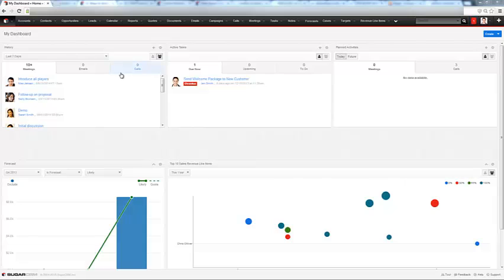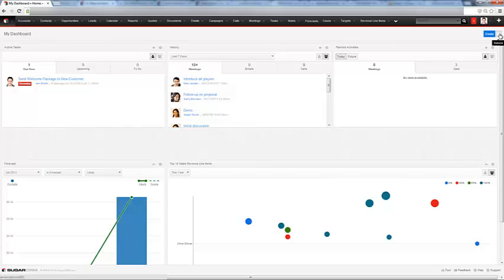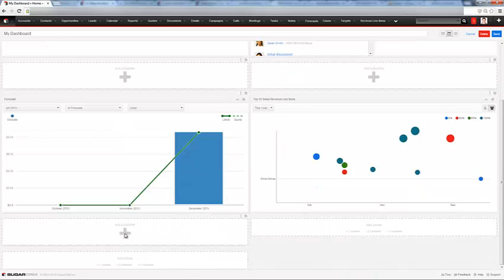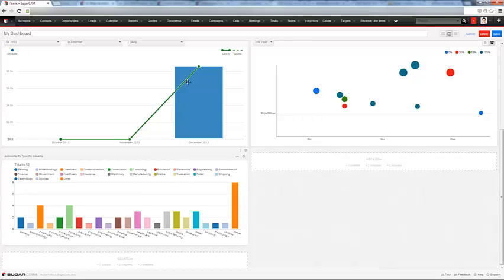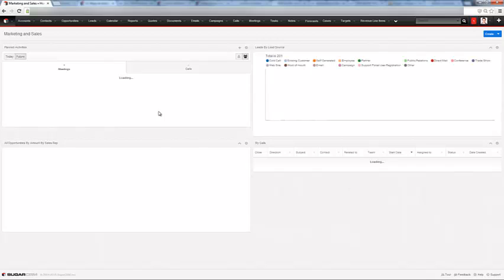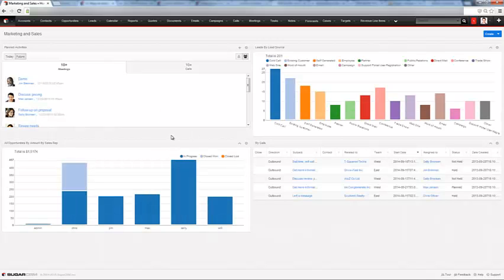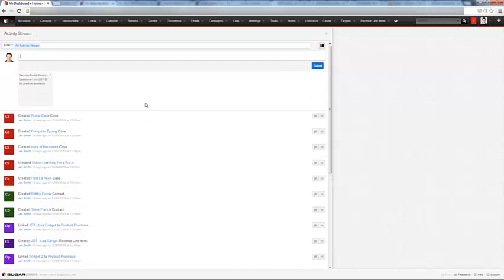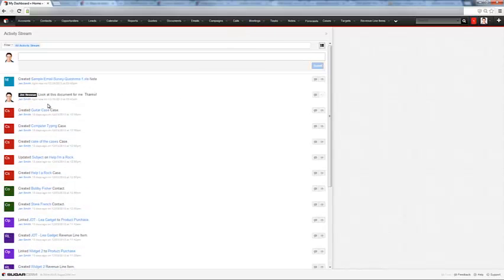Sugar 7 Demo - Dashboards and Activity Streams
This demo of SugarCRM's new version 7 covers how to manage dashboards and the new activity streams.